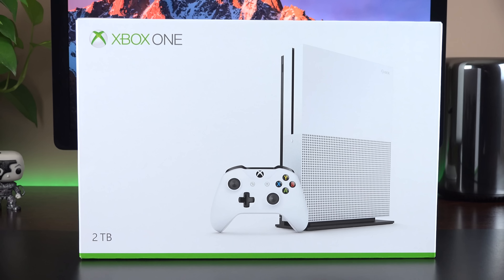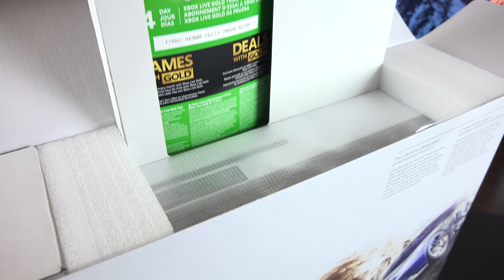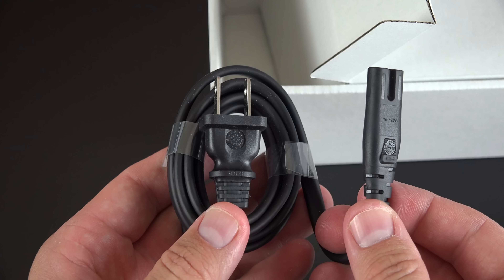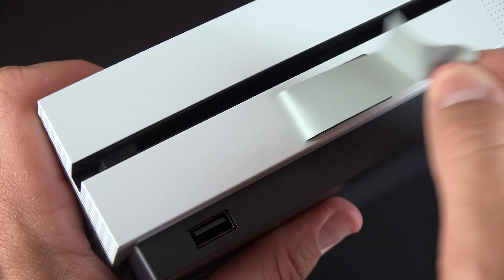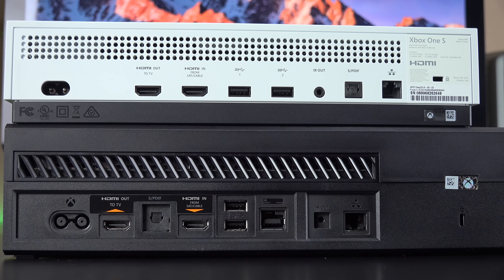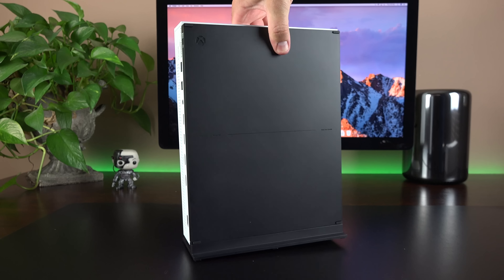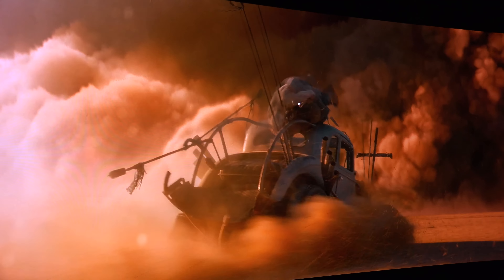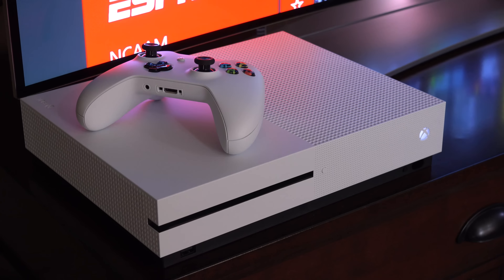Xbox One S: Unboxing & Review (What's New?)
Detailed look at the new Xbox One S and its slimmer design which adds UltraHD 4K Blu-Ray, HDR Gaming, and eliminates the external power supply.

Pricing & Availability